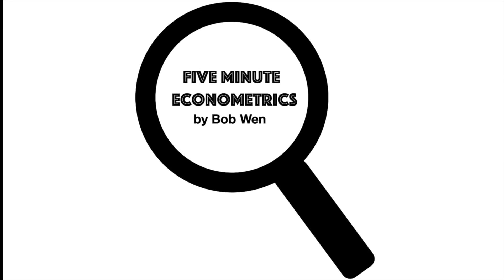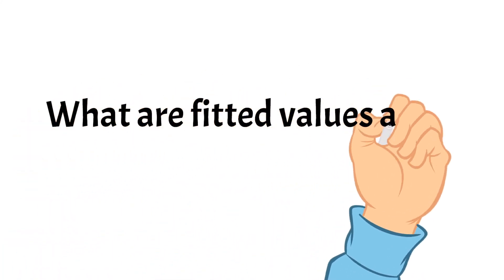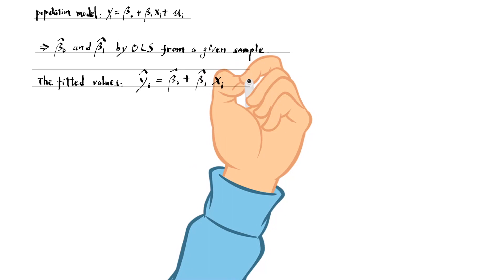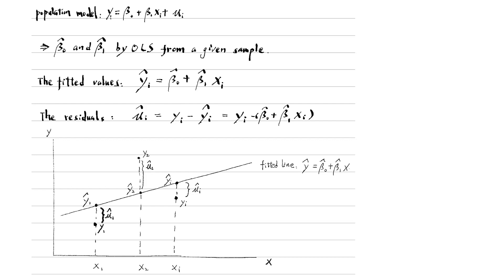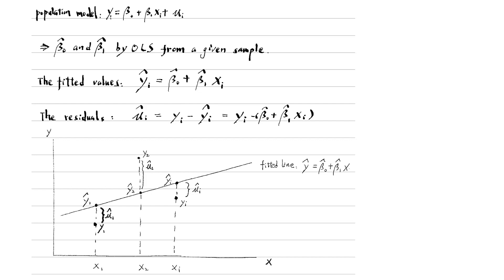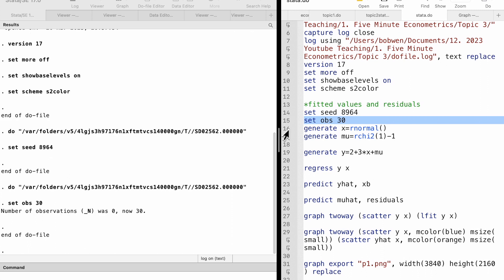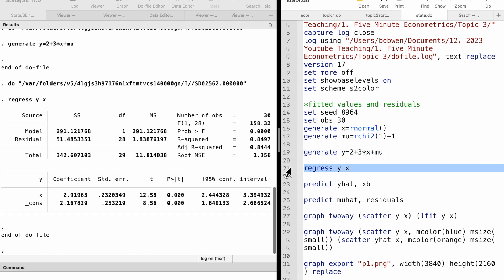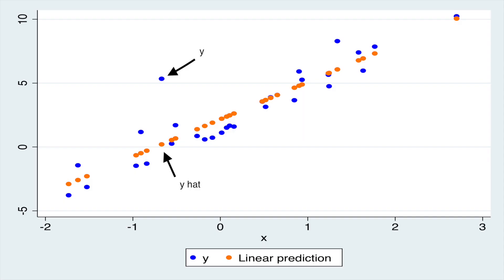What are Fitted Values and Residuals? |【Five Minute Econometrics】Topic 3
Hi, I am Bob. Welcome to the Five Minute Econometrics. Today, I will introduce the fitted values and residuals.

1. Solutions to Microeconomics Theory and Applications with Calculus 5th Edition,
2. Solutions to Introductory Econometrics A Modern Approach 7th Edition,
3. Introductory Stata (2022),
4. Introductory Microeconomics (2022), and